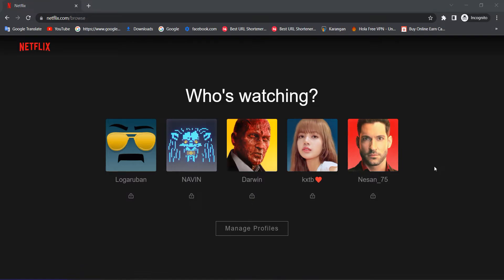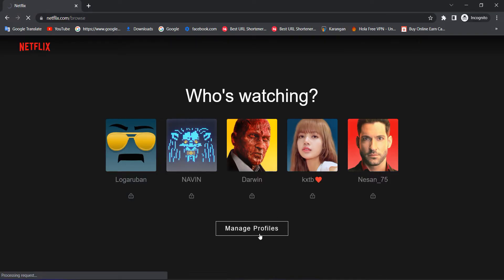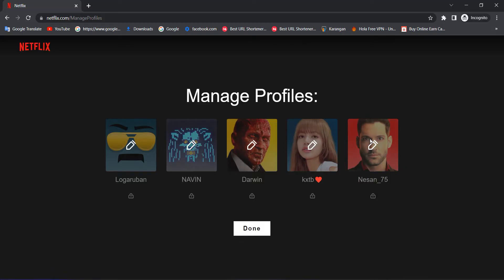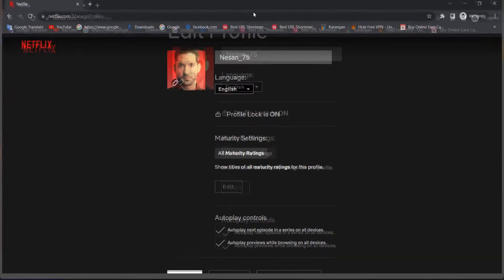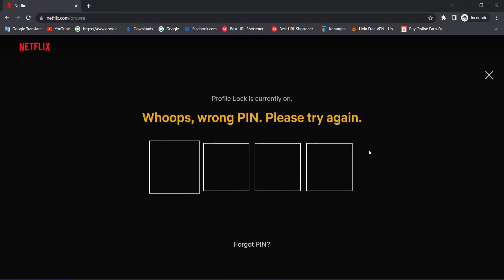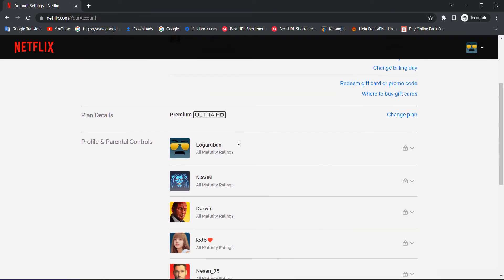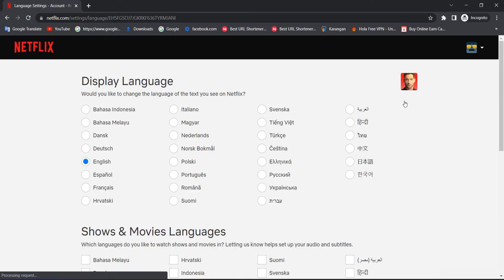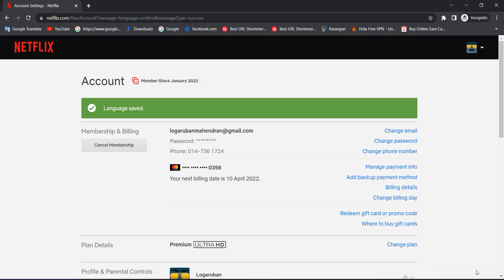HOW TO CHANGE NETFLIX LANGUAGE IN BROWSER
CHANGE LANGUAGE